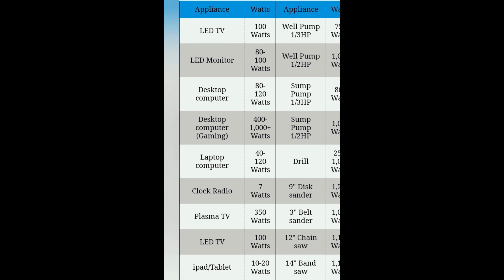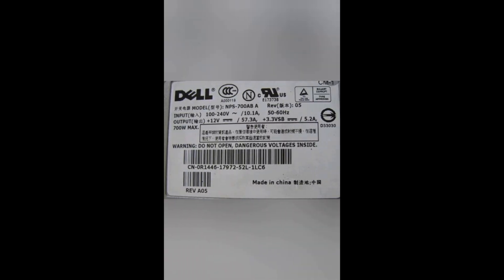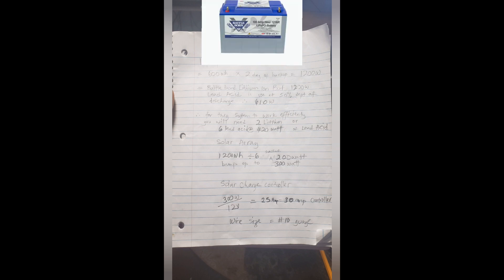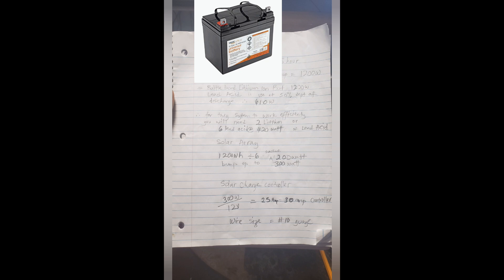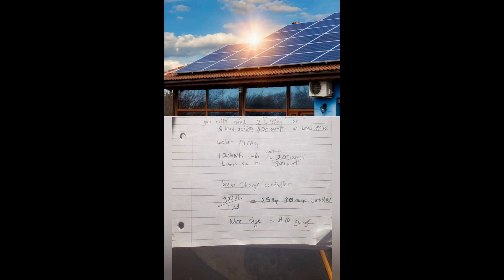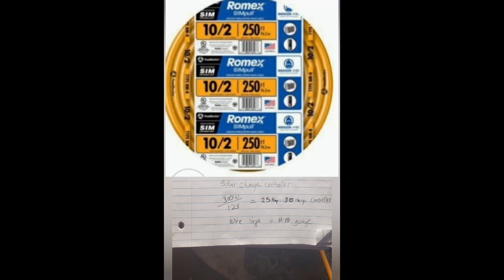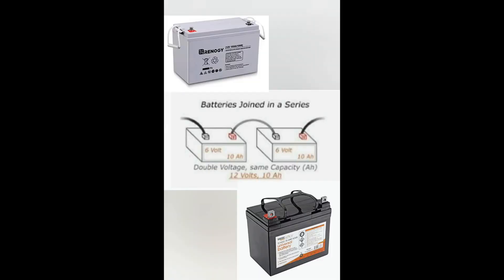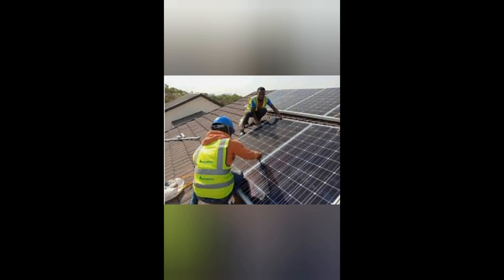How to Size your Solar Power System part 2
how to size solar power system the right way, Building in Liberia